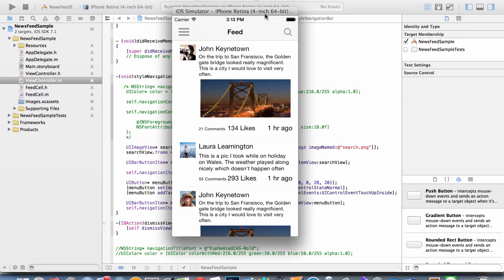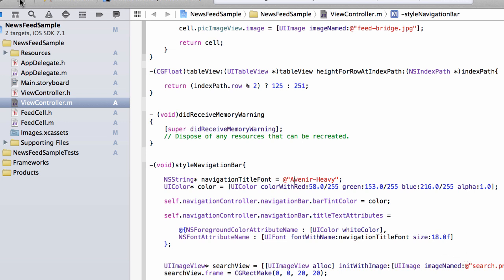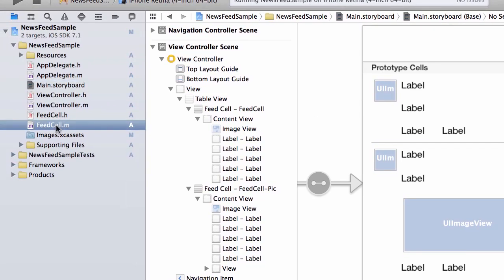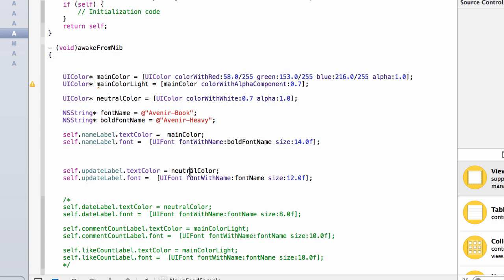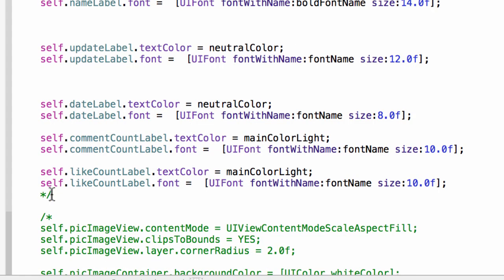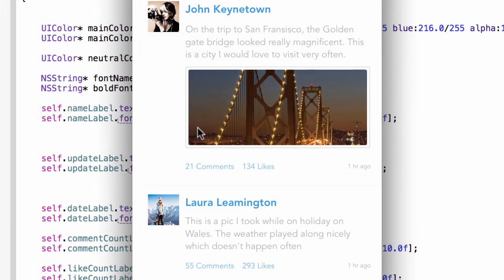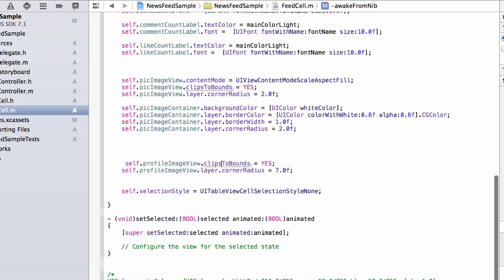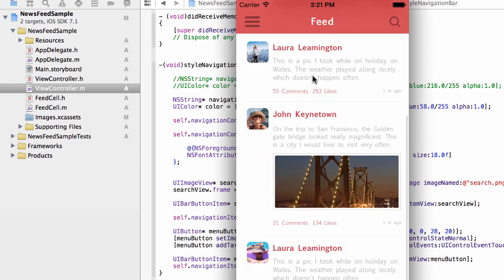How to Design Your App So it Stands Out in the App Store